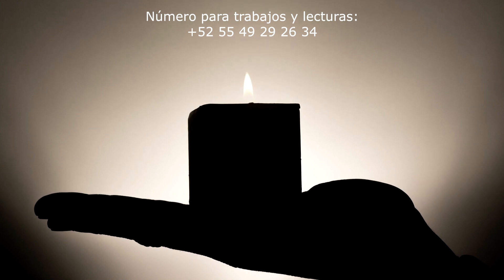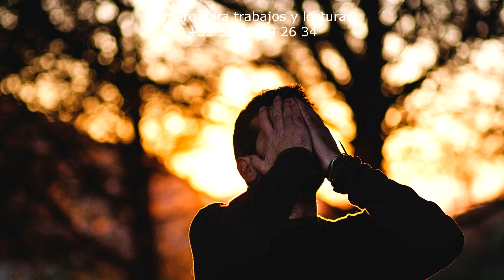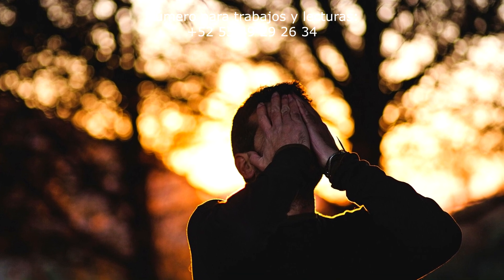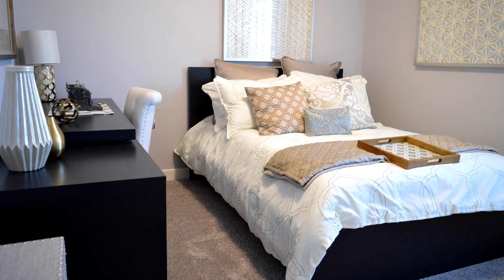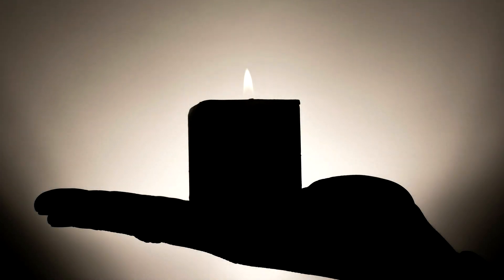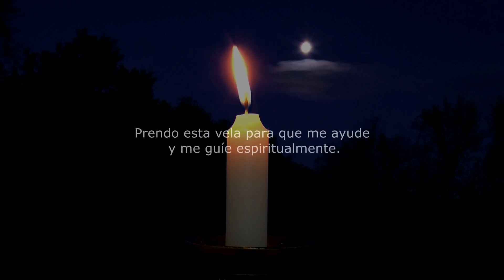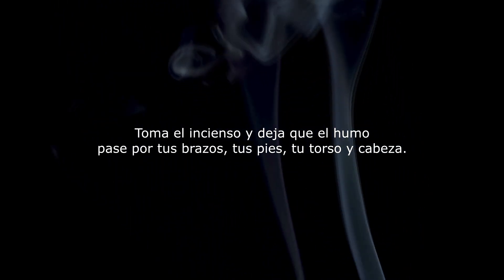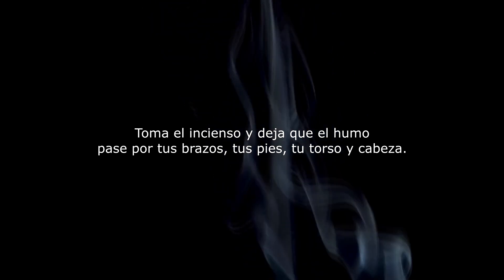Limpia espiritual muy fuerte PARA TODO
Si requieres algún Trabajo de Magia, o Lectura de Cartas por favor escríbenos :)